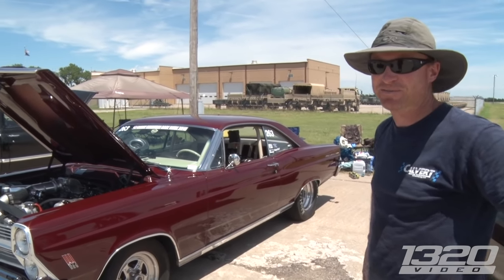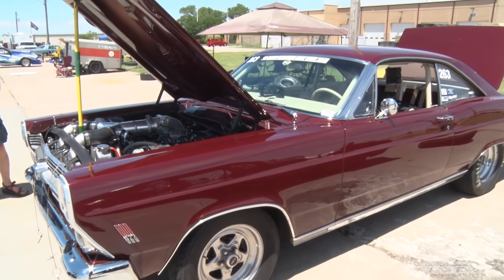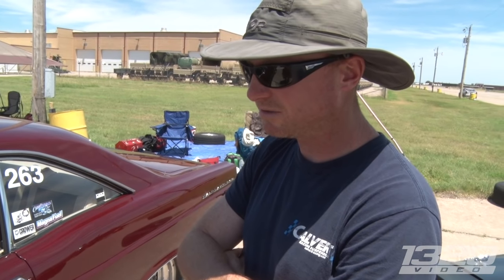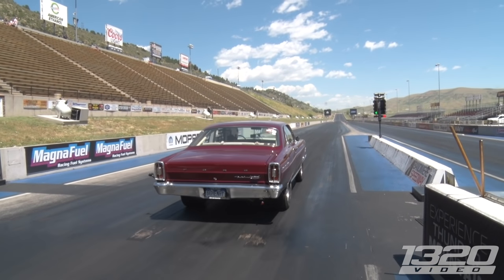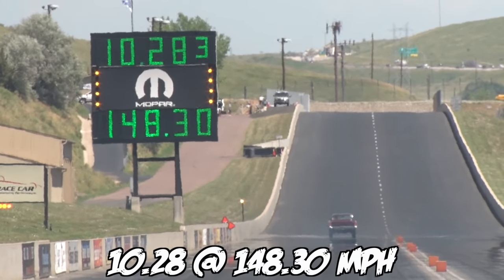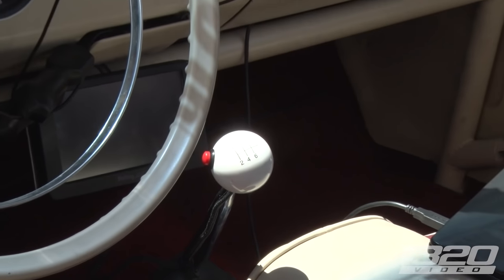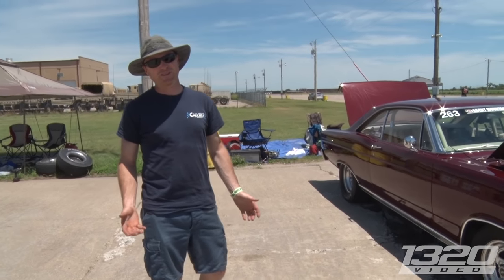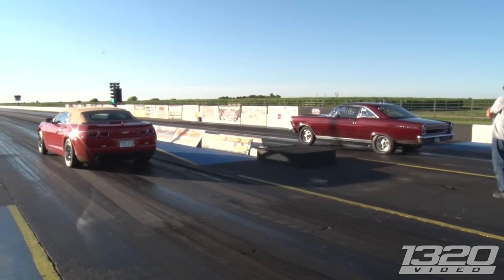UNBELIEVABLE Power Plant - Not Your Average Ford Fairlane!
Moving up from a Big Block NA setup to a Twin Turbo 427 can really be a major adjustment, especially when it’s still fresh and you decide to work the bugs out over a grueling 1300 mile road trip!  Tackling the challenges of RPM Magazines “Rocky Mountain Race Week”, this freshly Twin Turbo’d Ford Fairlane was put to the endurance test of 7 days of driving, 5 days of racing, and only minimal support!  One of the most shocking things about this car is the fact it managed to average 18-20mpg due to the benefits of a 6-Speed T56 Transmission, although the 60’ times were a bit tricky!
1320Video provides the BEST street car videos from around the world! Drag Week, Streetcar Takeover, King of the Streets, Texas Invitational, Stockholm Open and a number of No Prep races to name a few! On our channel, you will see anything from a 2000+hp  twin turbo Lamborghini Gallardos to 800+hp four cylinder Toyota MR2s! Car racing is a true adrenaline rush, and we’re here to deliver the most INSANE content on the web! Car crashes, turbocharged street cars, illegal street racing, busted by the police, Street Outlaws…you name it, we’ve got it!